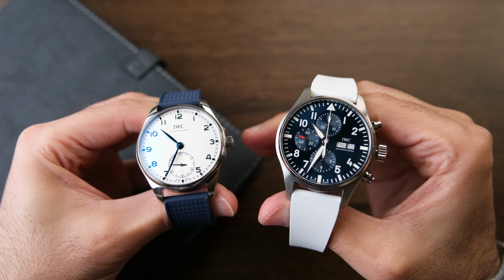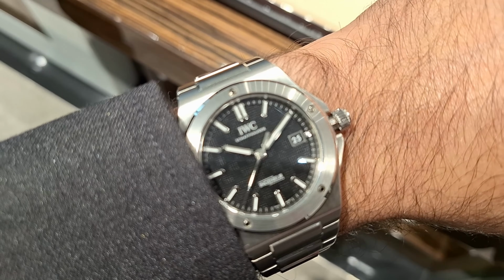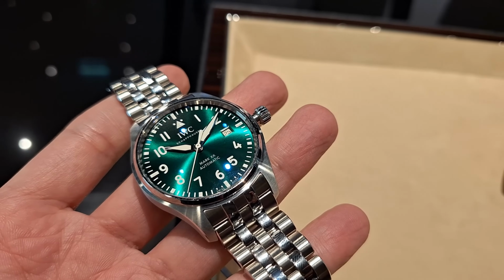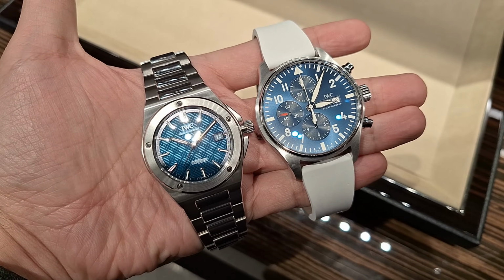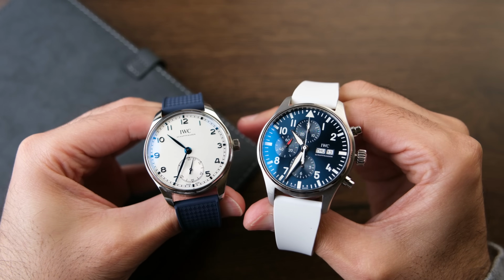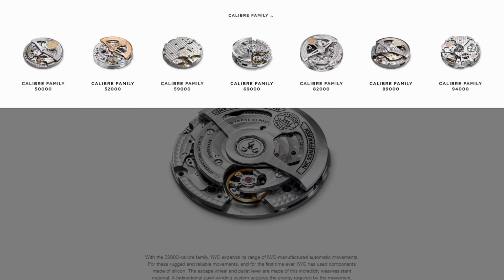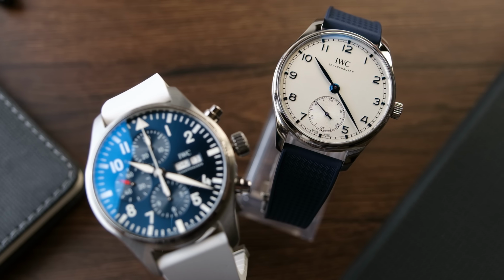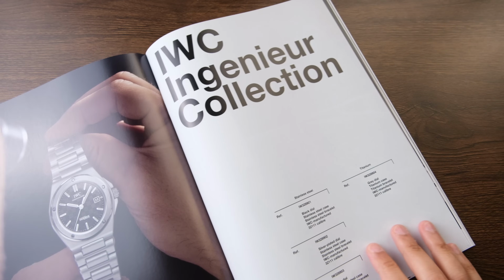Something's Wrong With The Latest IWC Ingenieur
Somthing's Wrong With The Latest IWC Ingenieur.

I have two passions—photography and watch collecting—so I decided to combine the two by creating a YouTube channel. The goal of this channel is to share my experiences with the watches I get to explore, offer reviews, and provide insights into the world of watches, including the latest news and trends. I hope my videos inspire you and help you with your next watch purchase. And remember, the only person who needs to like the watch on your wrist is you.